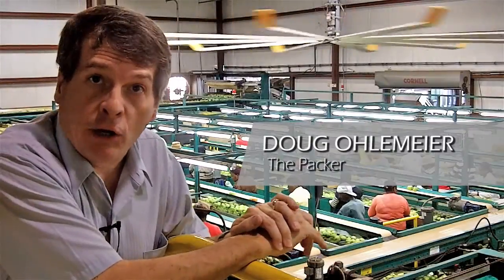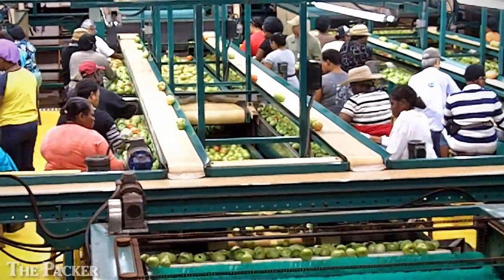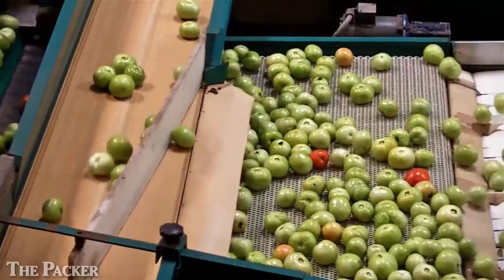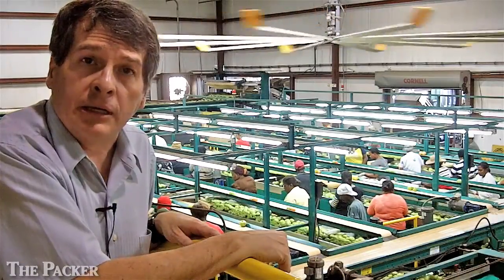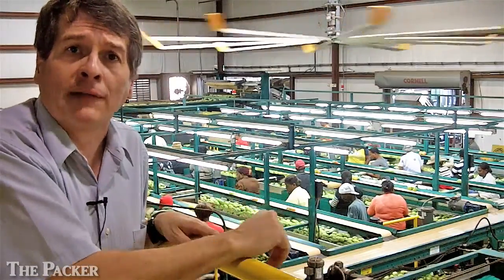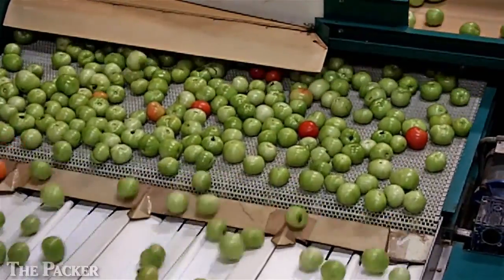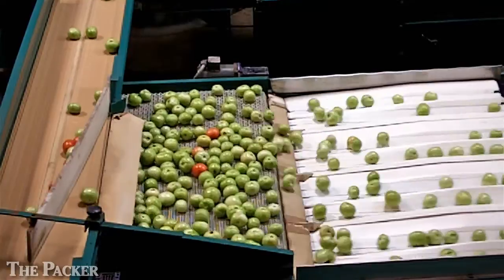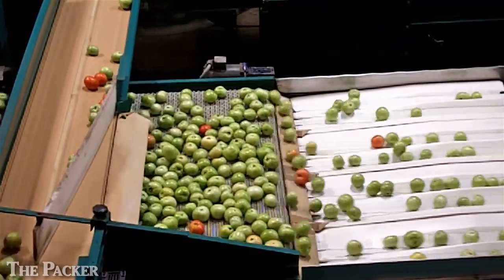Florida tomato volumes increasing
PALMETTO, Fla. — After heavy early fall rains delayed harvesting, Florida tomato grower-shippers report movement is increasing.